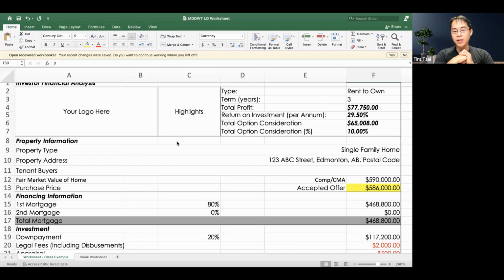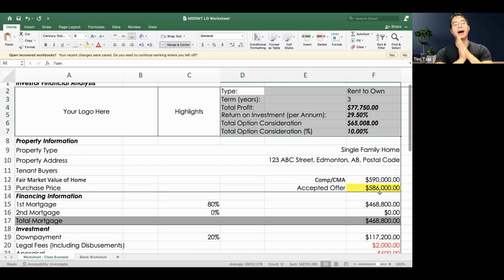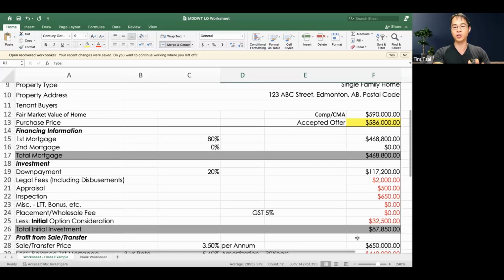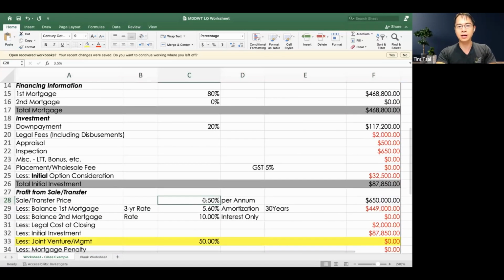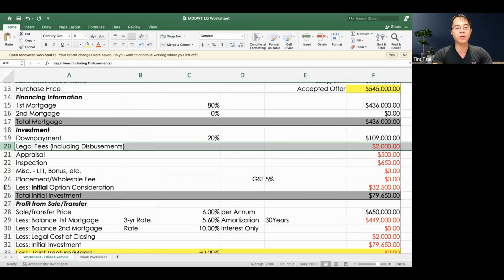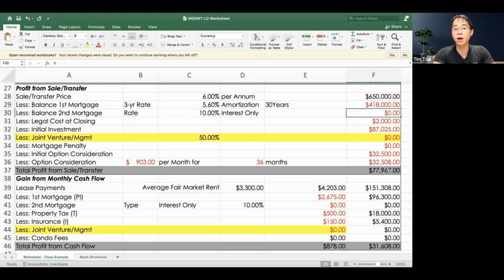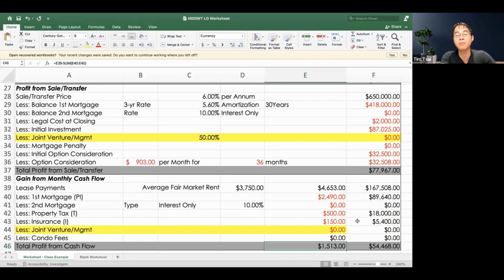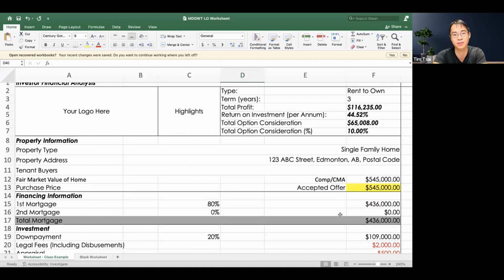Episode 39: How to Execute Lease Options the RIGHT WAY Part 9 - Advanced Deal Analysis